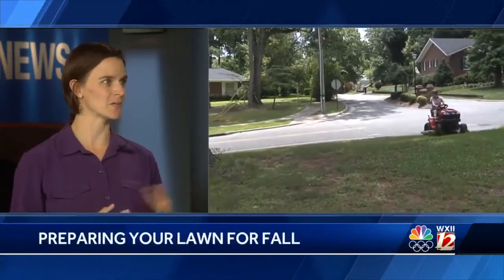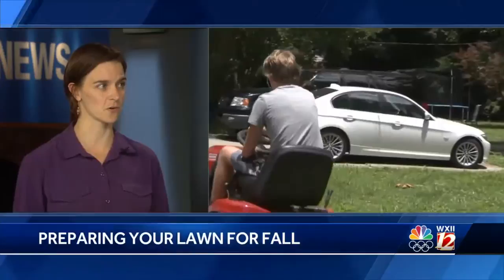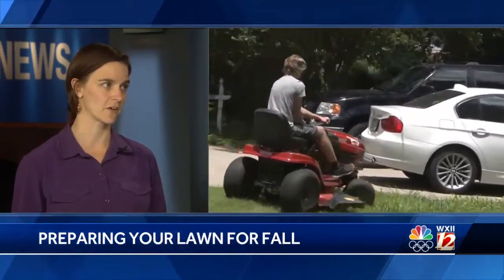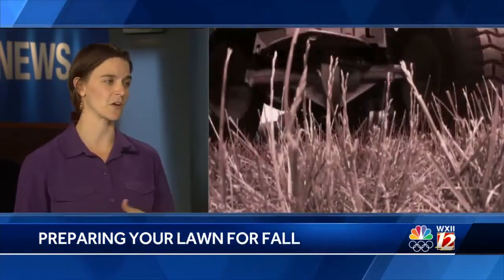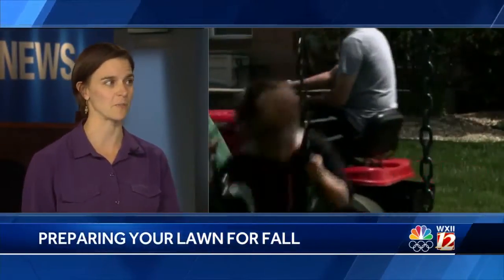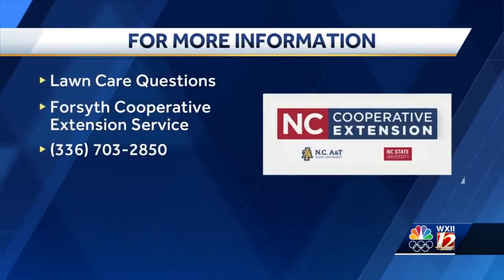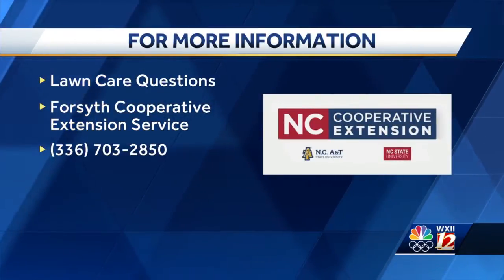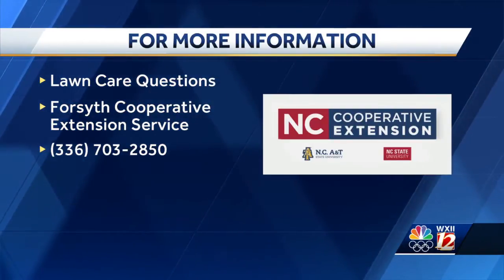Is your lawn getting crispy?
The hot weather may be baking your lawn, but there is help.  Leslie Peck with Forsyth Cooperative Extension explains.